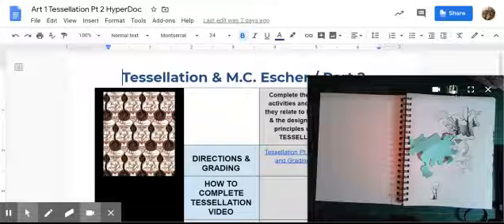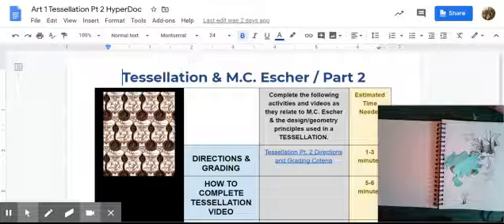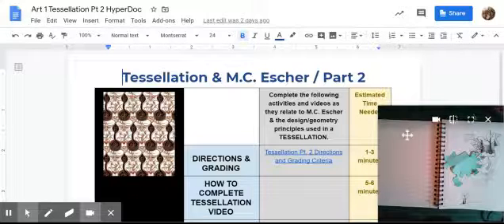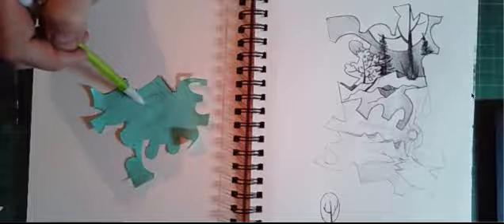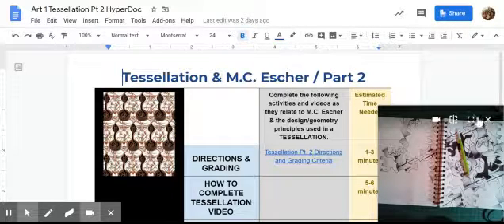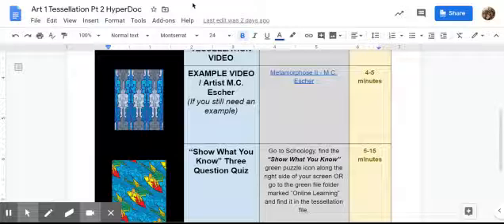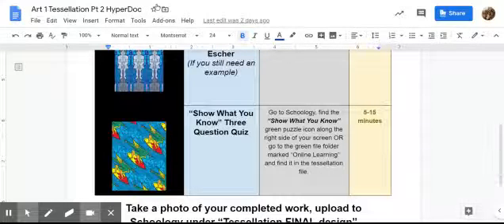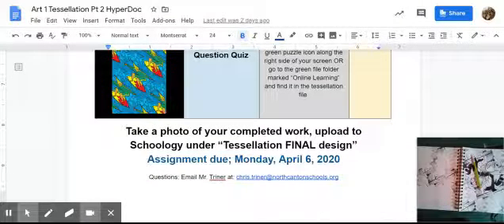Art 1 - Tessellation Pt 2